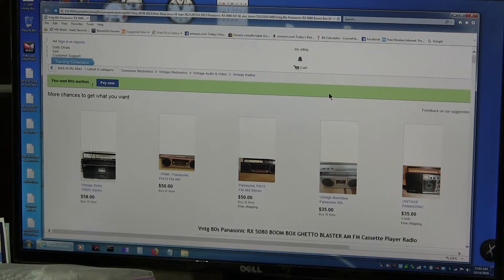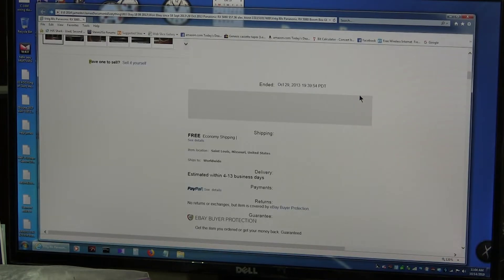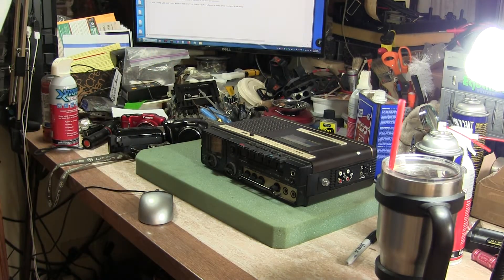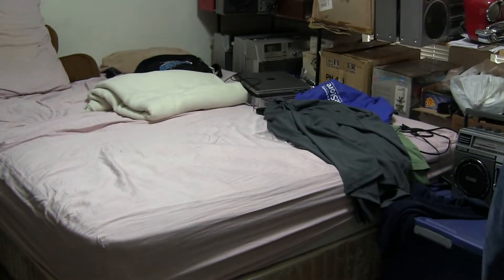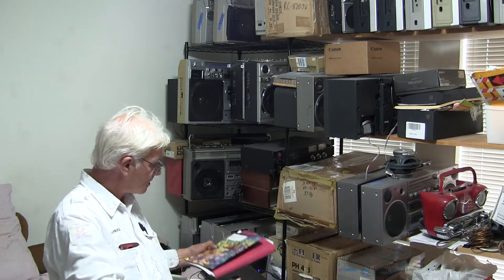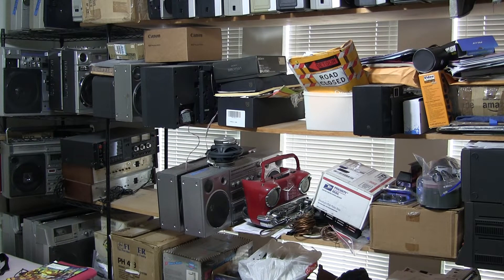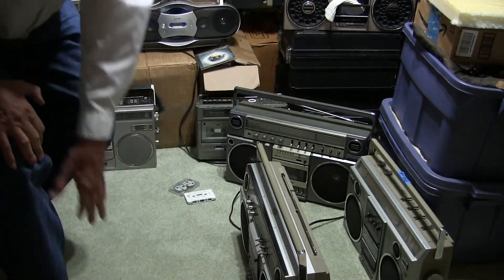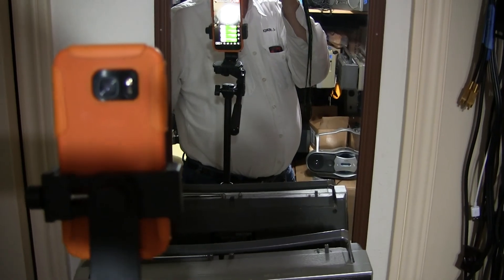Panasonic RX-5080 unboxing and history since 2013 Not able to Play Cassette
fb link or version below
14 October 2019 unboxing a Panasonic RX 5080 from 2013 and the brief history that went to it
29 Oct 2013 Panasonic RX 5080 alec_tronn ebay# 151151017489
00011 Panasonic RX-5080 unboxing and history since 2013 Not able to Play Cassette